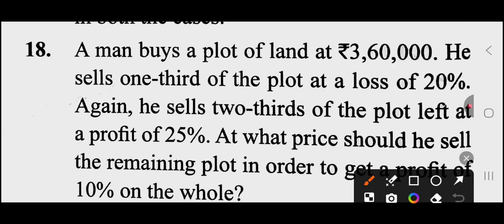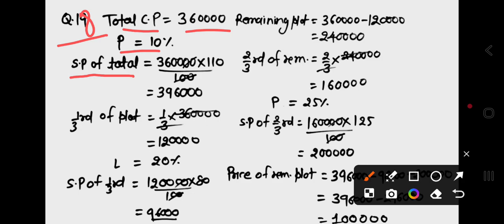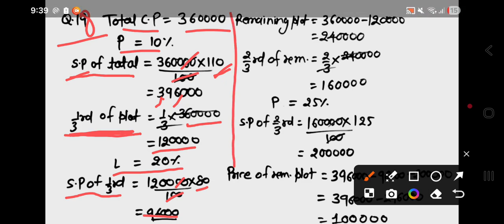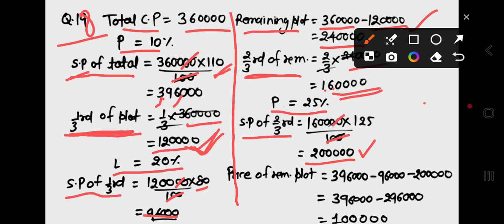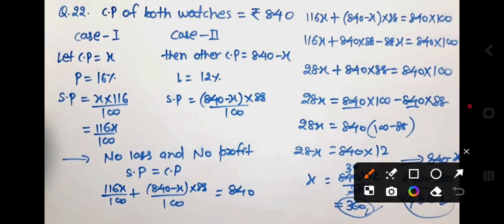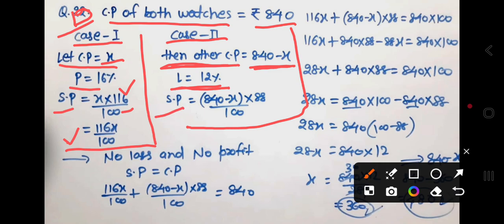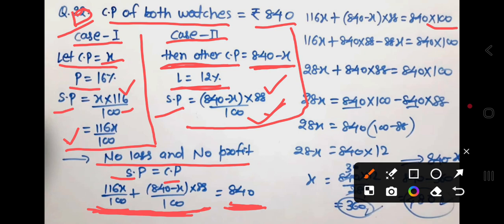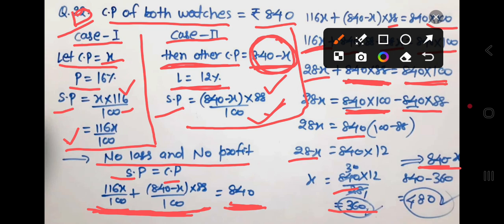Class 8th ICSE Maths | Exercise 7(C) | Question 16 & 17 | Profit and Loss